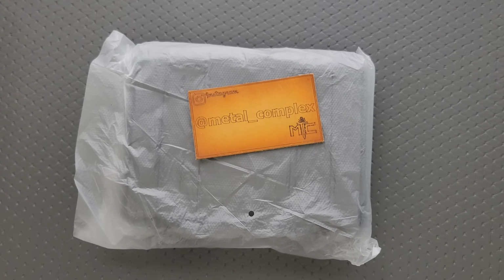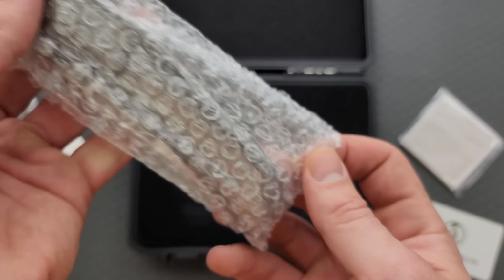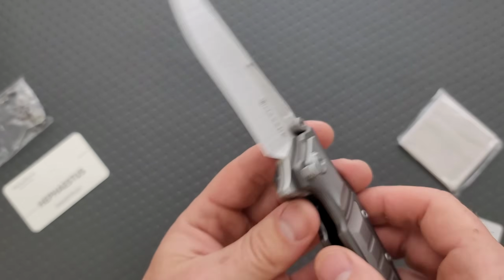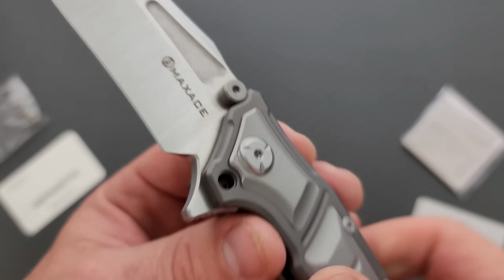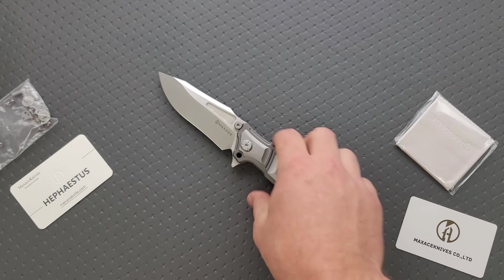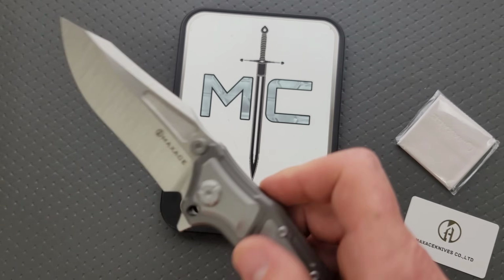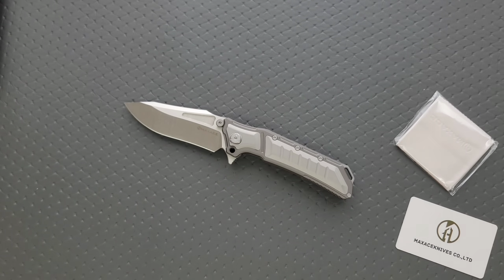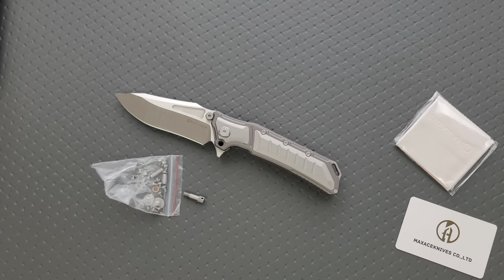WHAT? HOW? WHY? THIS KNIFE MAKE BRAIN NOT WORK GOOD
Unboxing the Maxace Hephaestus.